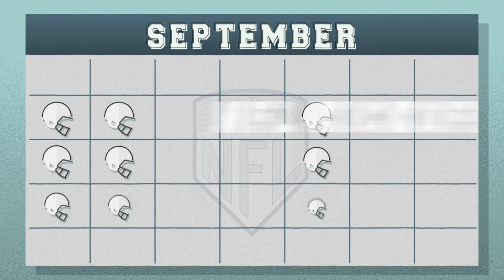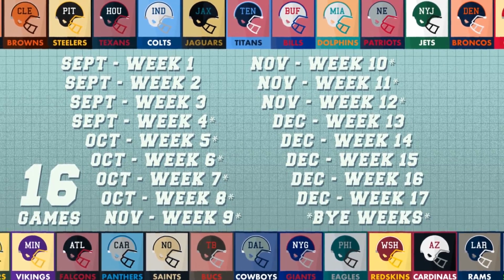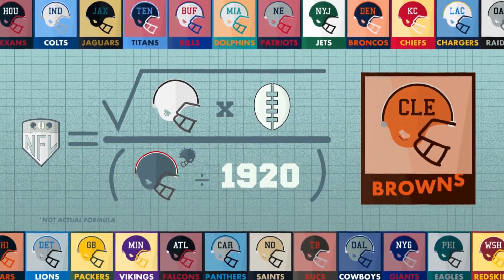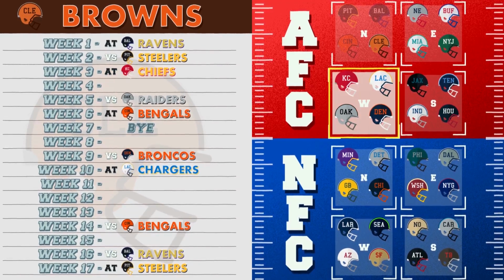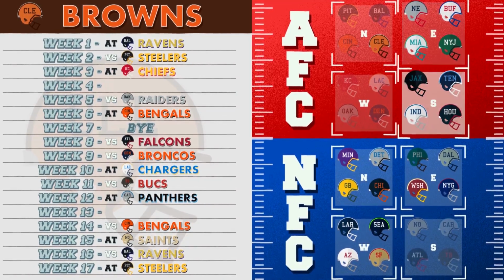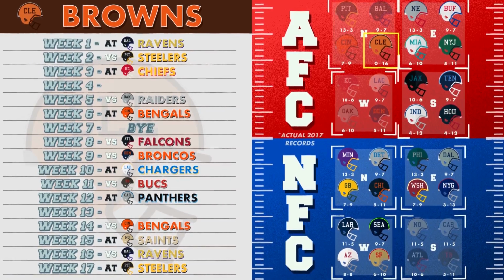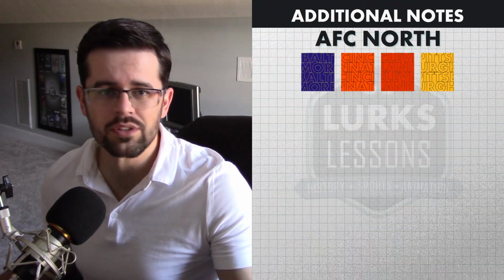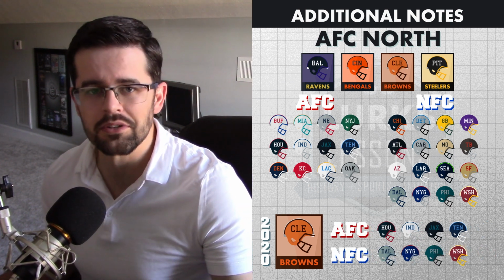HOW IS THE NFL SCHEDULE CREATED?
Ever wondered how the National Football League creates their annual regular season schedule?  In less than 2 minutes, I showcase the incredible formula on how the NFL creates their schedule for all 32 teams in their league!

👨‍💻 LURKS LESSONS
Educating people new to sports by learning the basics in being a fan of a collegiate or pro team, and about sports related topics.

🎵 MUSIC
PREMIUM BEAT